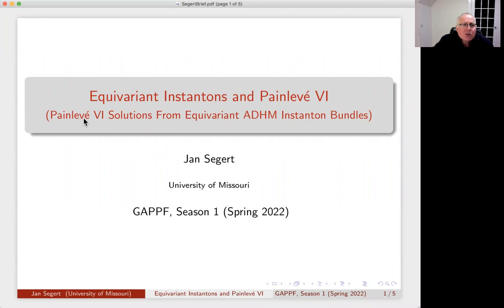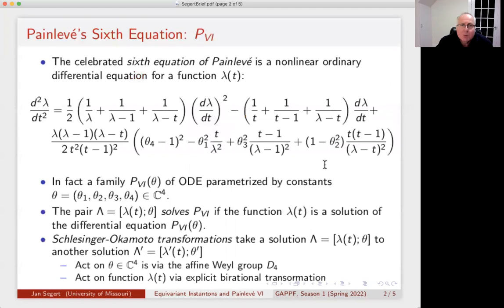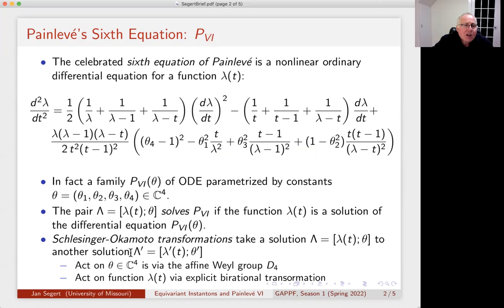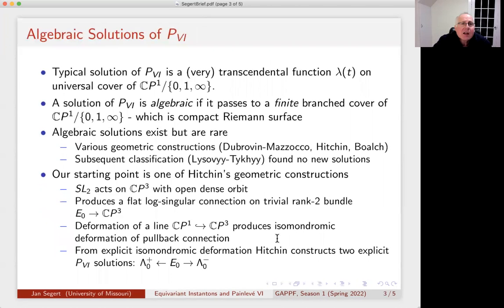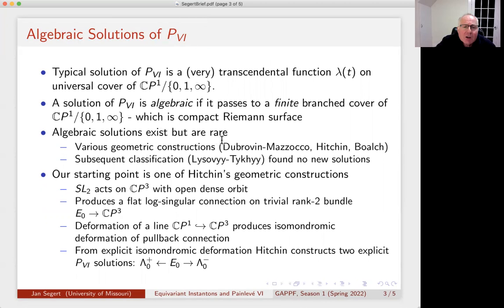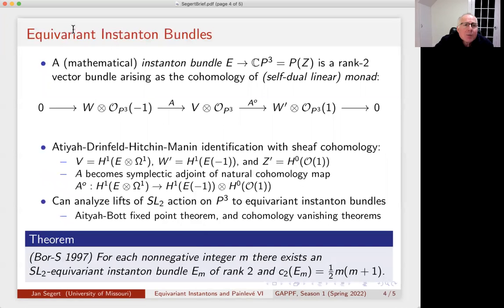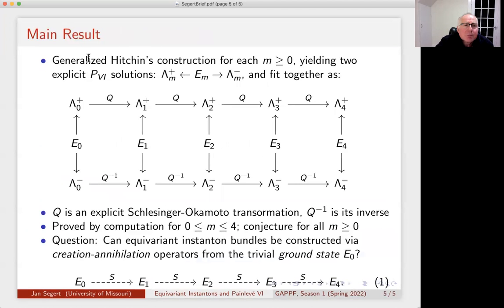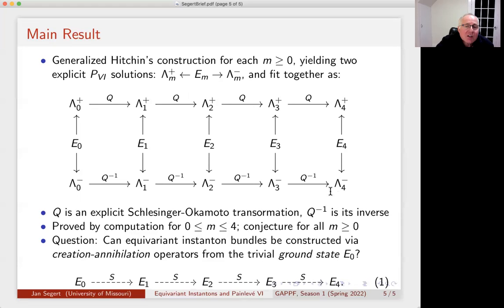S01T05 Jan Segert